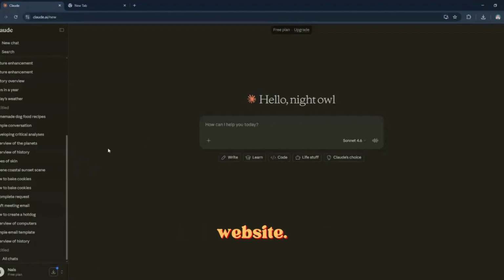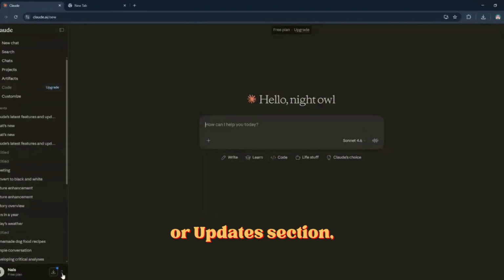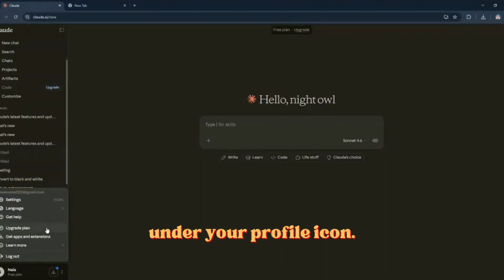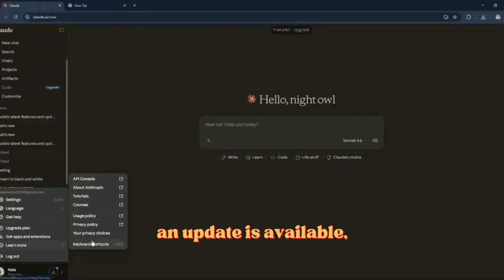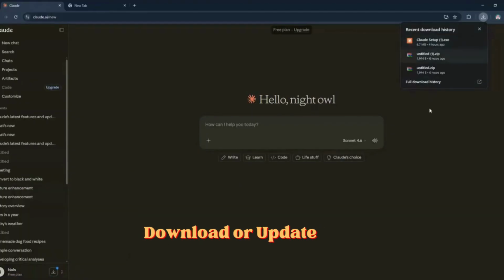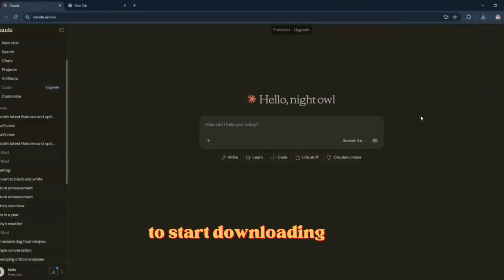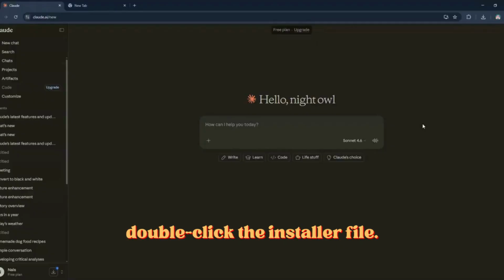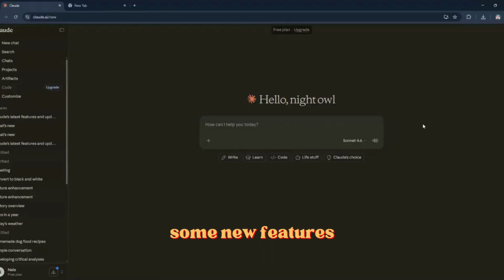Claude Code Update Failed Complete Fix Guide — 2026 step By step full guide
✅ QUICK ANSWER: Claude Code update failures are most commonly caused by insufficient npm permissions, an outdated Node.js version (requires ≥18.0.0), a corrupted npm cache, or a conflicting global installation. Running sudo npm install -g @anthropic-ai/claude-code@latest or clearing the npm cache with npm cache clean --force resolves the majority of cases in under two minutes.